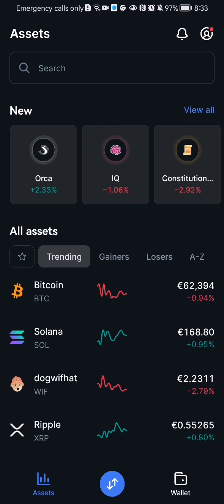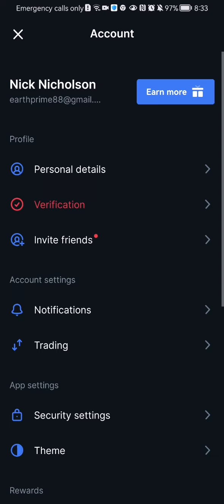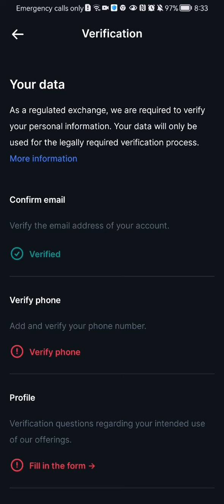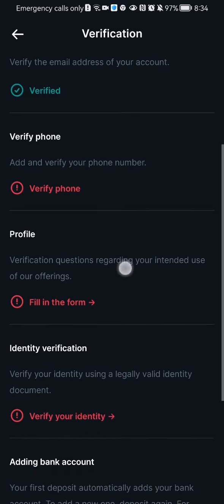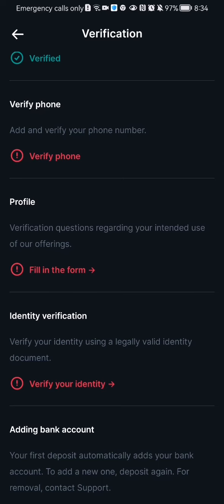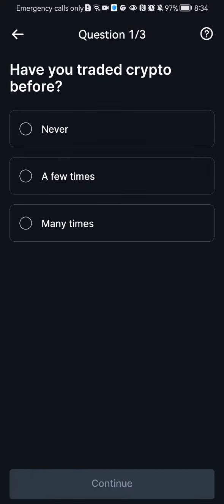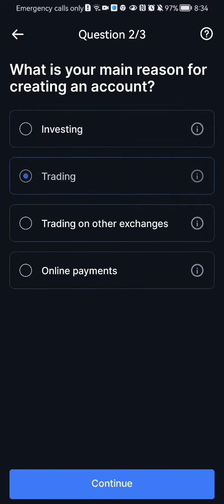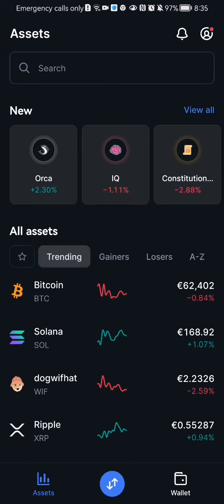How To Fill Out Profile On BitVavo?